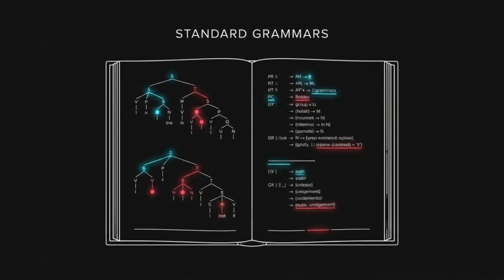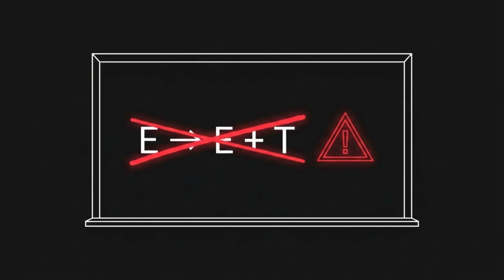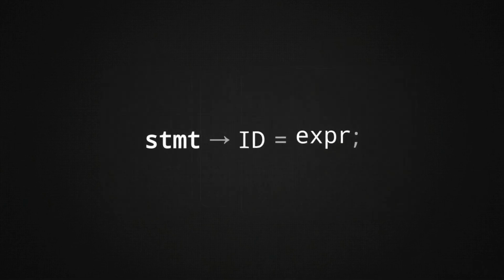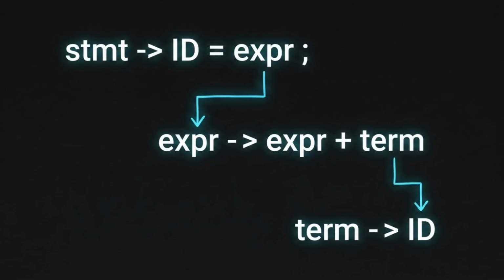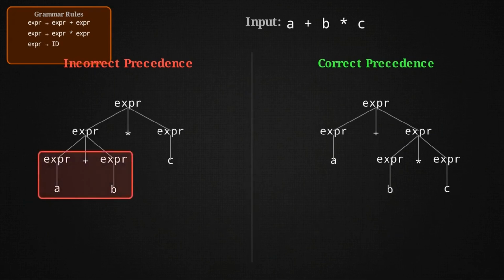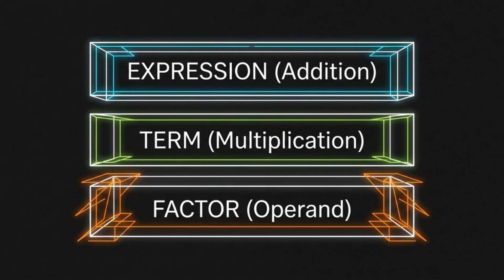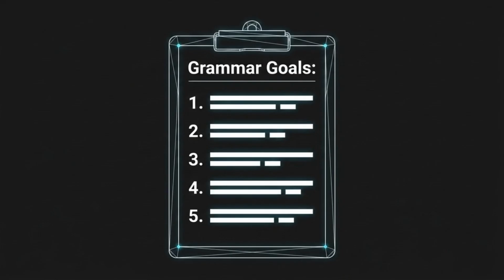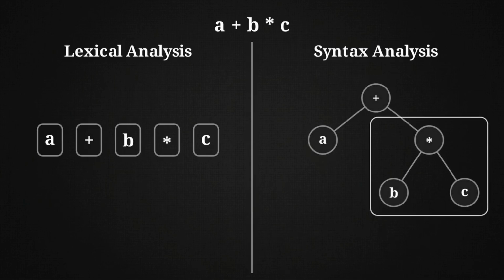2.6: Writing a Grammar: Converting language constructs into strict rules.